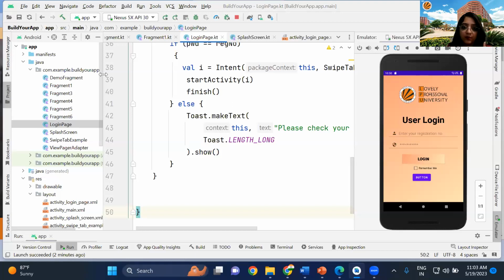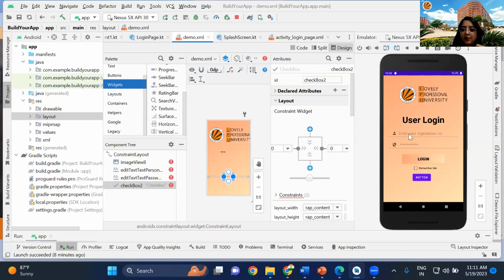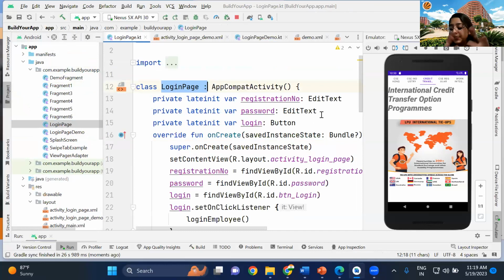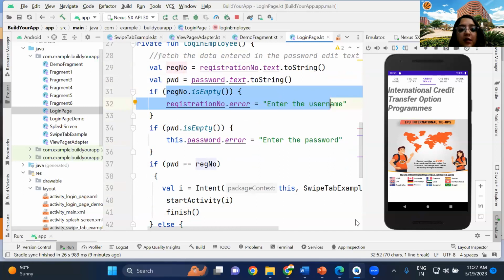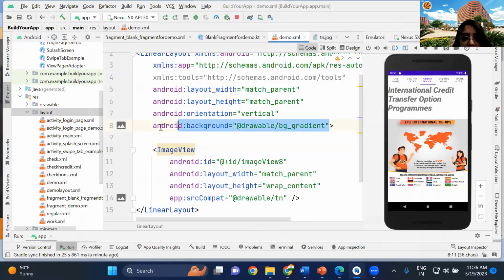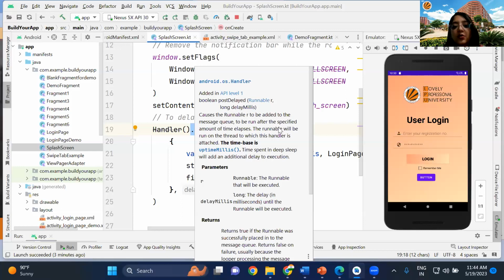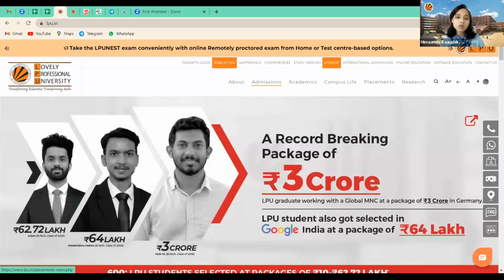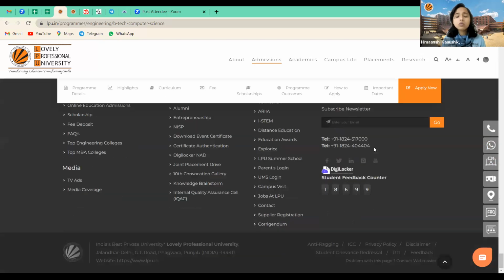LPU Webinar on Android Apps: What Are They and How Do They Work?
A webinar on Android Apps: What Are They and How Do They Work?